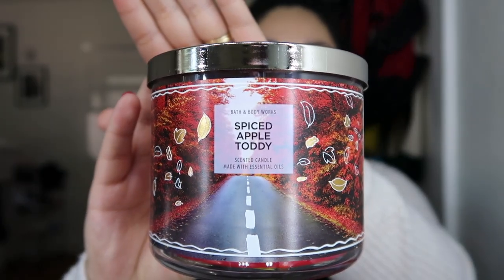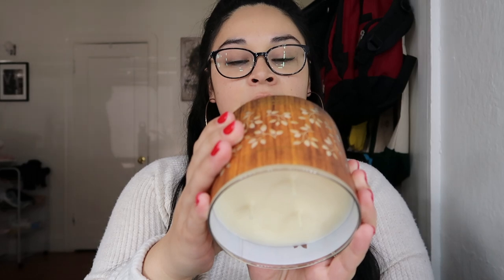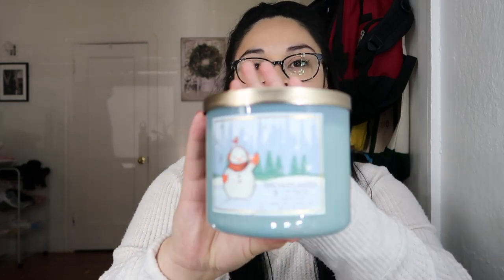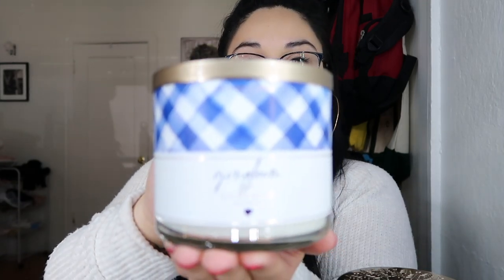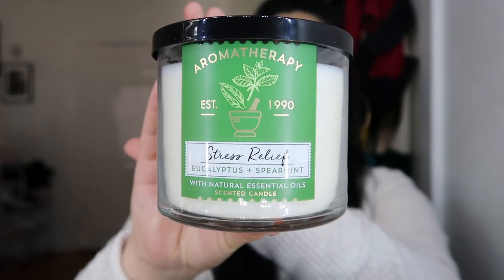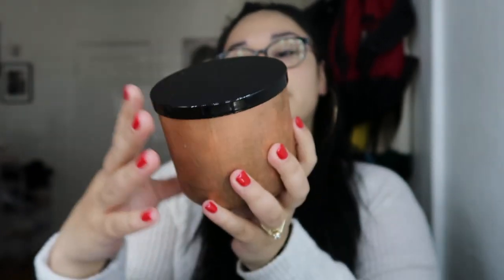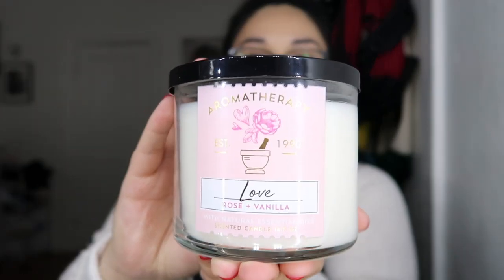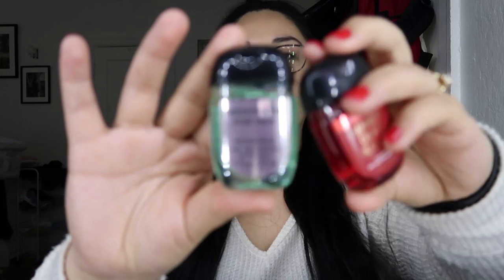*Bath and Body Candle Day Haul + 11 Facts About Me*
I went to the annual candle day at bath and body works to stock up on my favorite candles + I added a fact about me per candle I mentioned :)